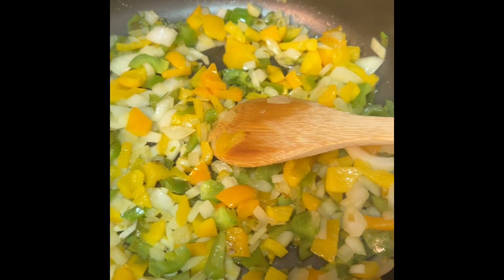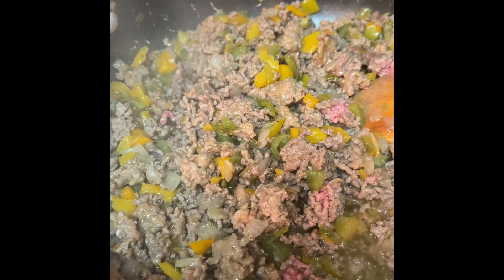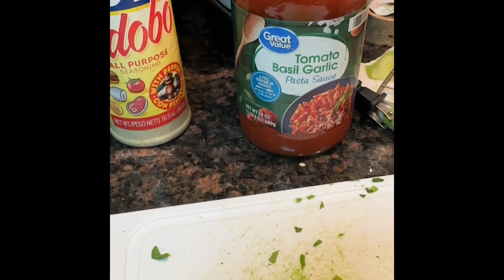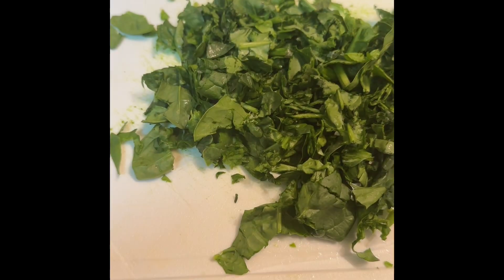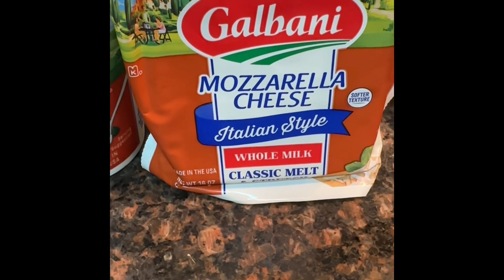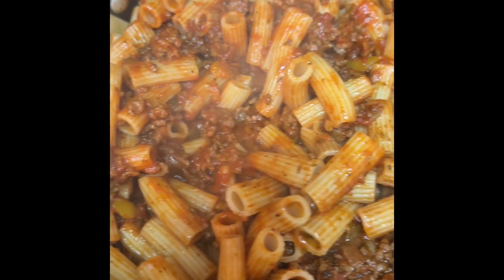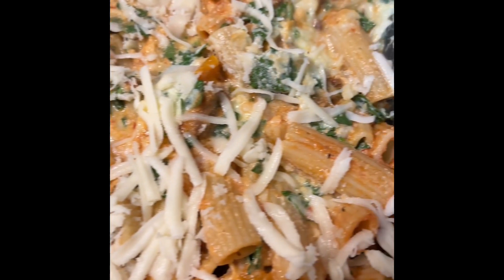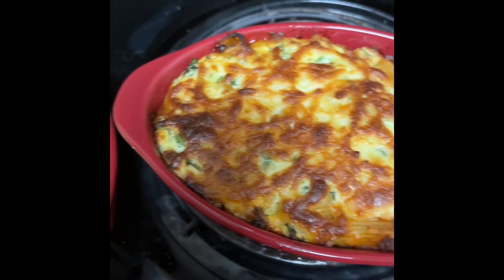Delicious baked ziti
Easy to make baked ziti